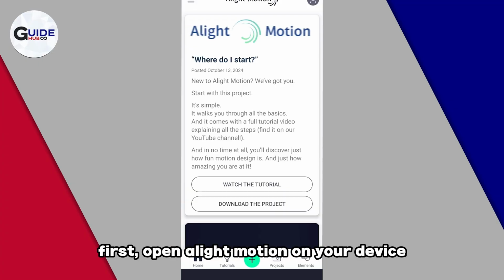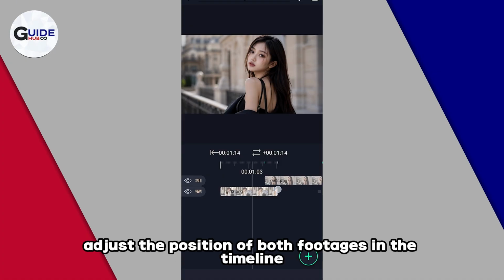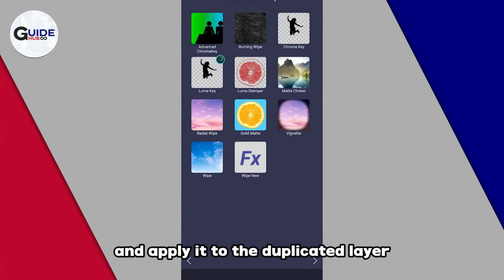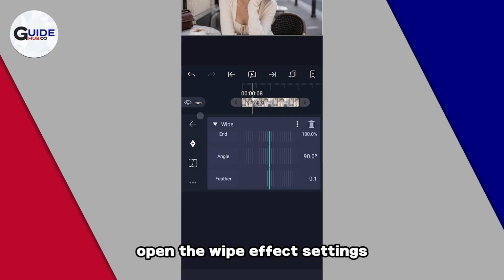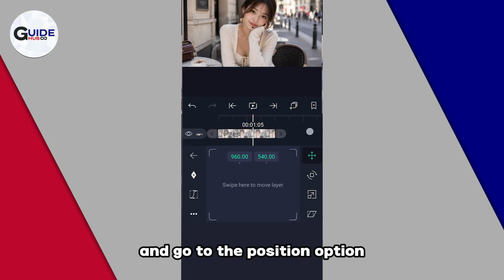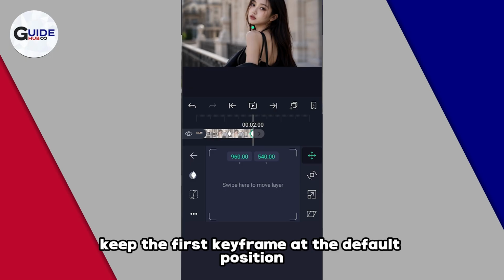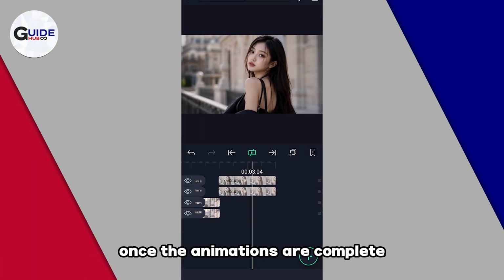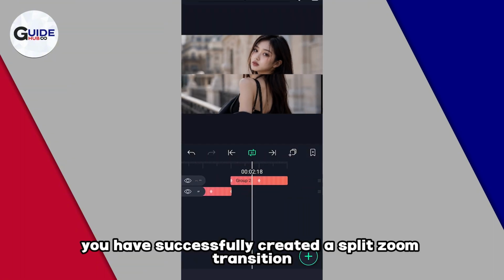Split Zoom Transition Alight Motion (𝟮𝟬𝟮𝟲) | 100% WORKS | NO Yapping, To The Point! | FAST & EASY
(2026) Learn Split Zoom Transition Alight Motion in this video (NO YAPPING + 100% WORKS!) | EASY FULL GUIDE, Everything You Need To Know! | Split Zoom Transition Alight Motion